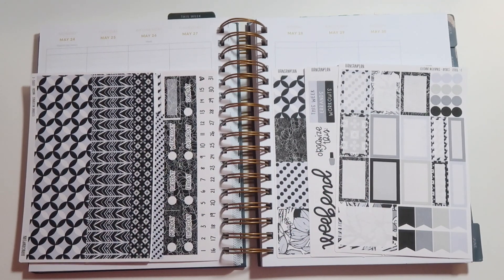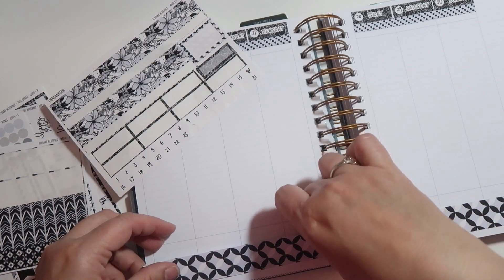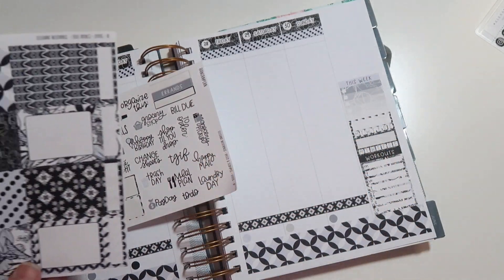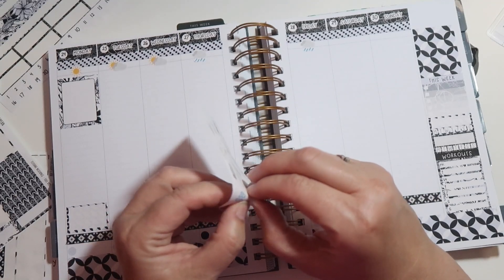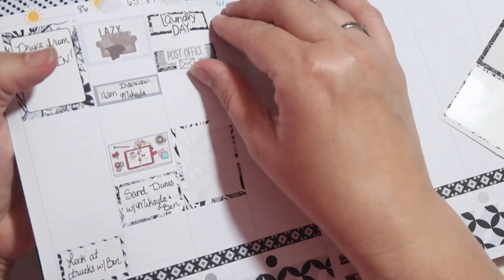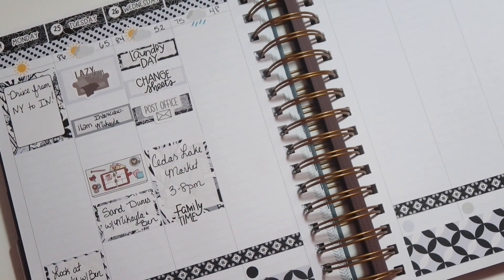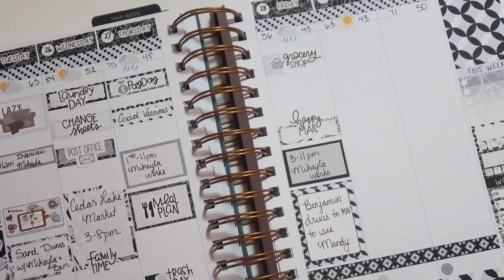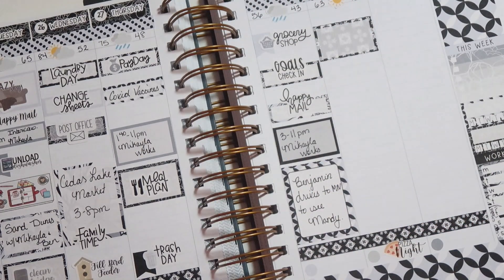NEUTRAL PLAN WITH ME 5/24 - 5/30/21 | MakseLife Goal Setting Planner | HanCanPlan Sticker Kit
Hey friends!
In today’s video, I’m planning out the week of May 24- May 30, 2021 in my MakseLife Vertical Planner ! I love interacting with all of you!!! I hope you enjoy!

XOXO,
Angela @thechaoticlyfeofaplanner

EQUIPMENT I FILM WITH:
Editing: iMovie

Mention my name for a FREEBIE hand picked by me!!!